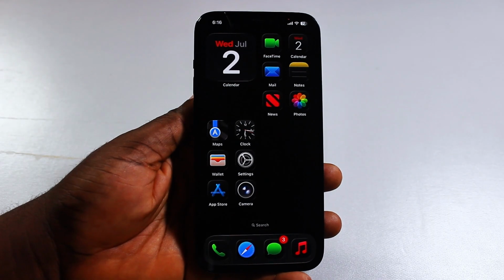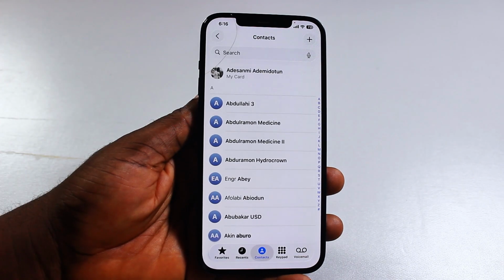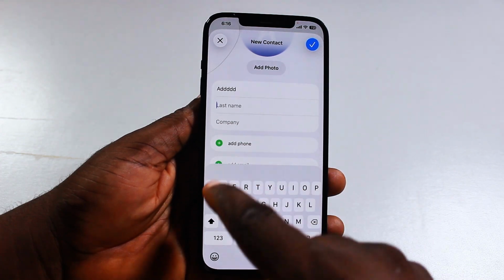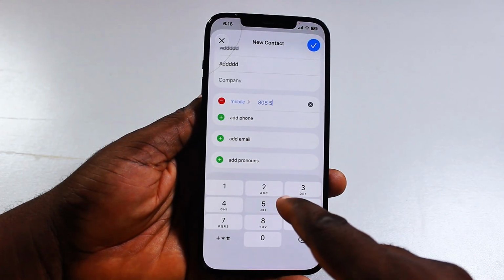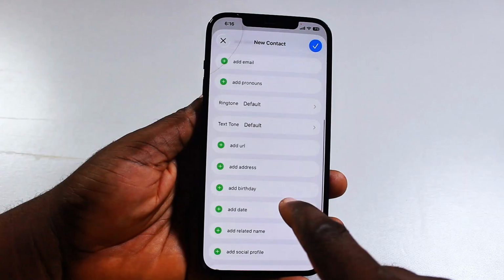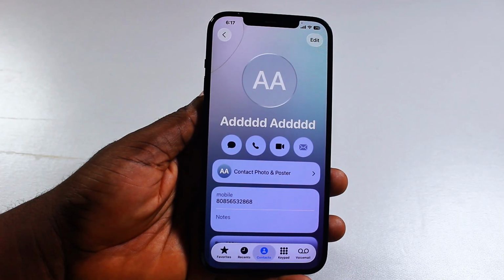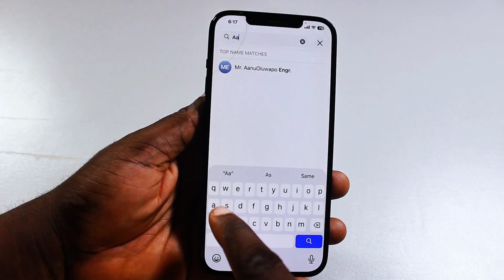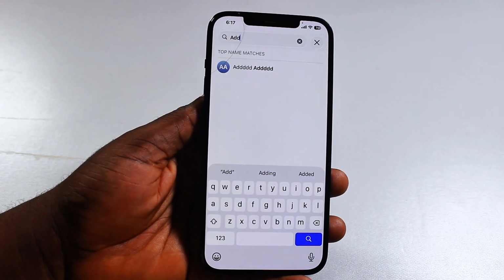How to Add Contacts on iPhone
You will learn how to add contacts on your iPhone at the end of this tutorial.

Cheap iPhone
Cheap Samsung Phone
Cheap Apple Watch
Cheap Digital Camera
Cheap YouTube Microphone
Cheap MicroSD Card